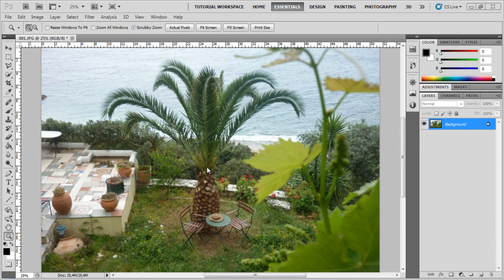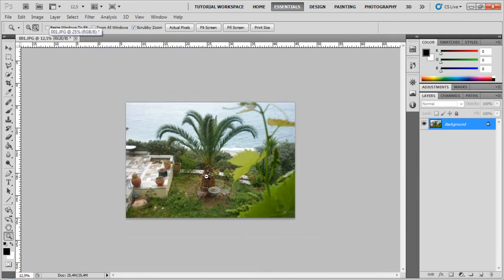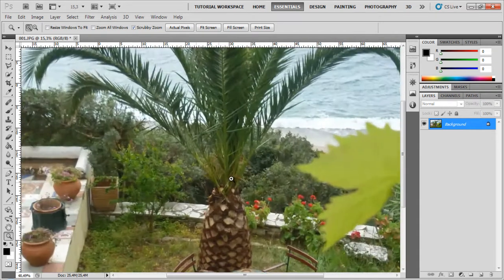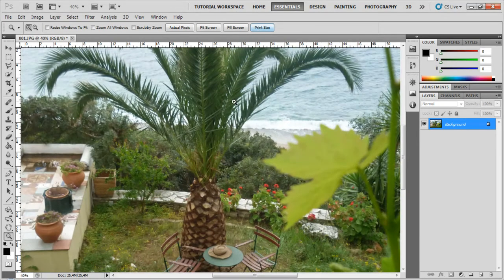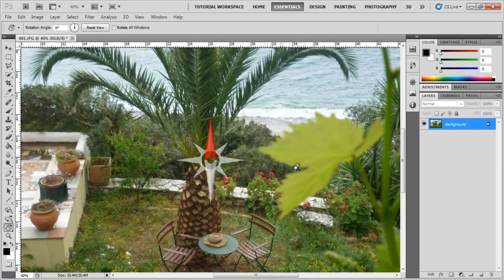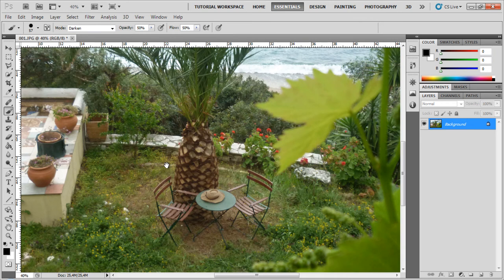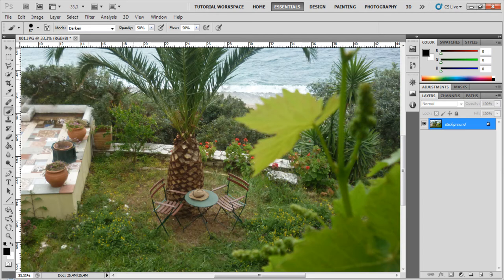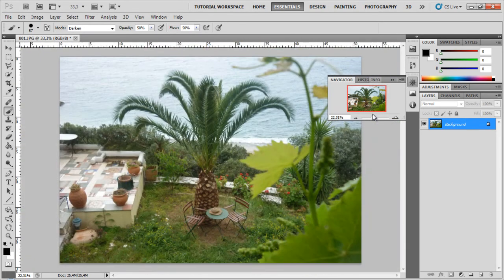Photoshop Tutorial - 7 - Zooming and Navigating Photo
Learn how to zoom in and out of an image in photoshop, as well as how to navigate it.